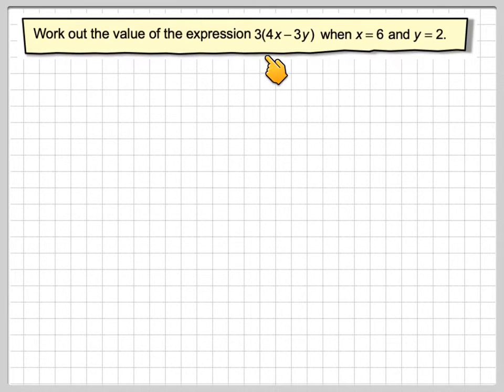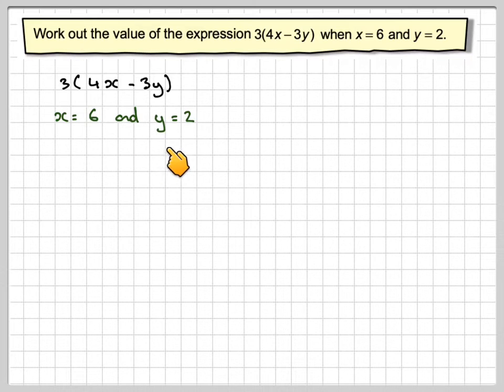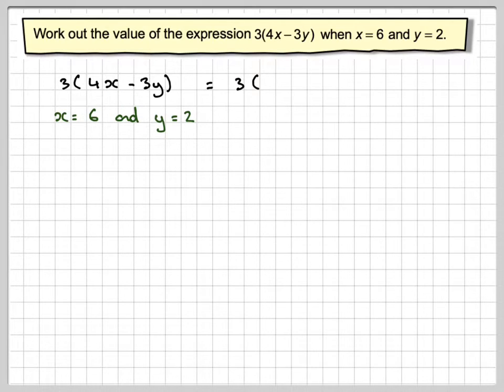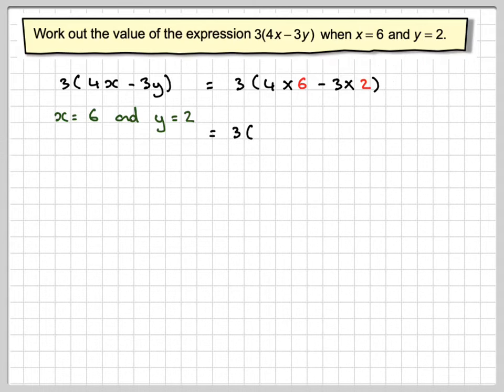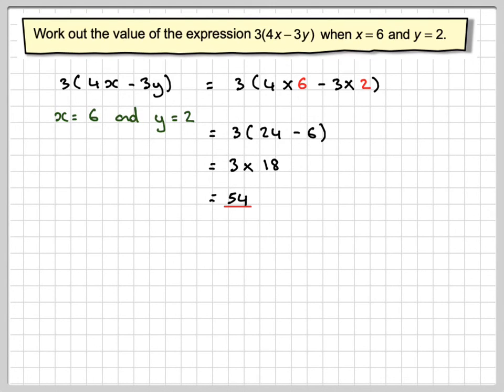Substituting values into an expression